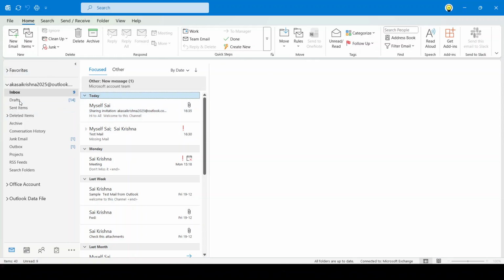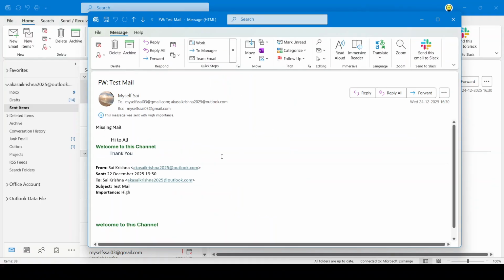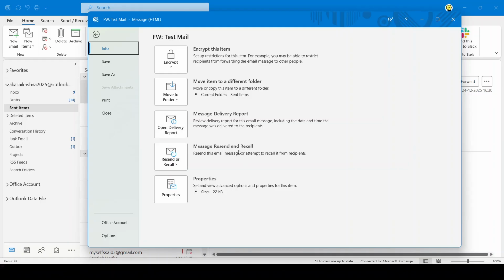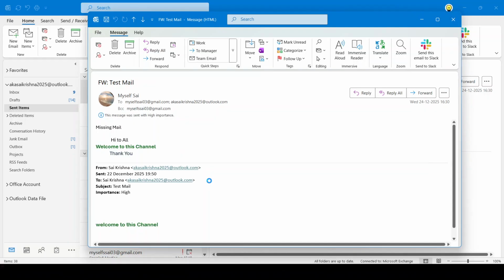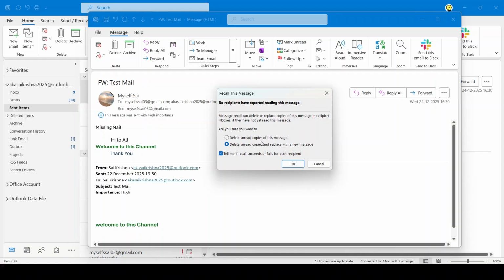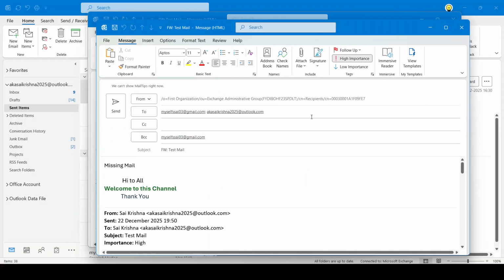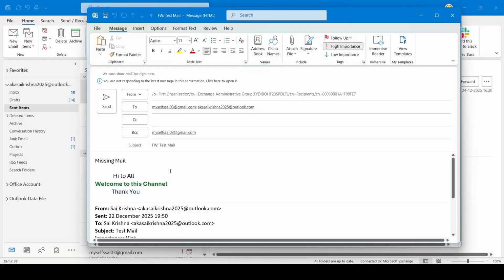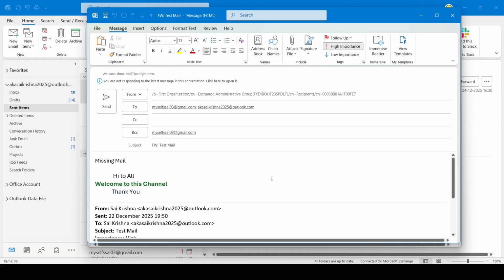How to Delete Mail in Outlook After Sending 2026 (Step By Step)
Learn How to Delete Mail in Outlook After Sending in this video.

In This Video, We'll Show You 👇
Delete Outlook Emails After Sending
Recall Email Outlook
Outlook Recall Message
Undo Send Outlook
Outlook Delete Sent Items
How To Delete Sent Emails Outlook
Outlook Delete Email
Outlook Delete Message
Outlook Delete Sent
Outlook Delete
Delete Sent Mail Outlook
Remove Sent Email Outlook
Outlook Cancel Email
Outlook Delete Sent Folder
Outlook Delete Sent Items Folder
Outlook Delete Sent Messages
Outlook Delete Sent Mail
Outlook Delete Sent
Outlook Delete Sent